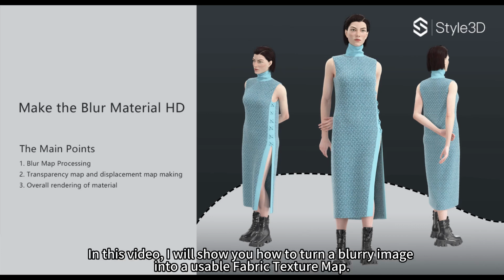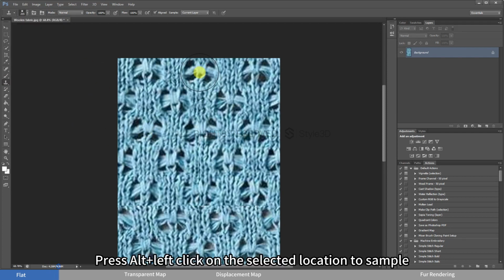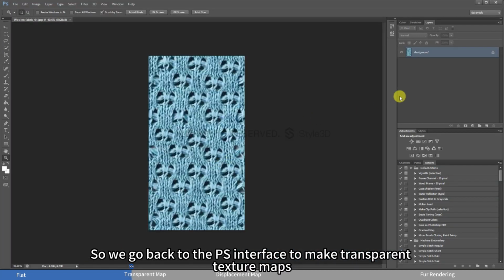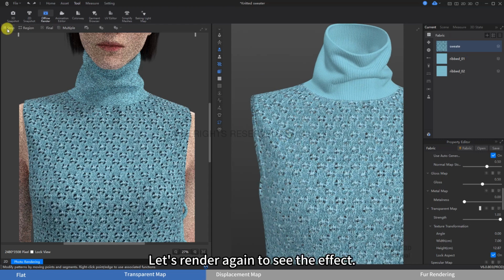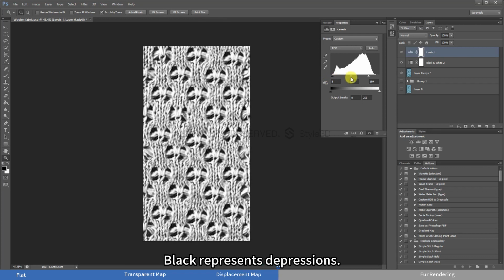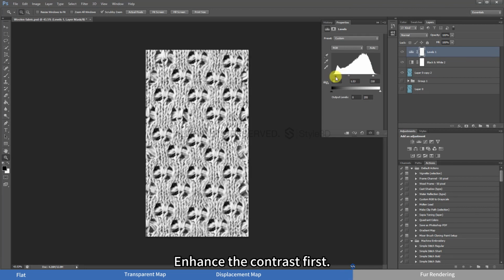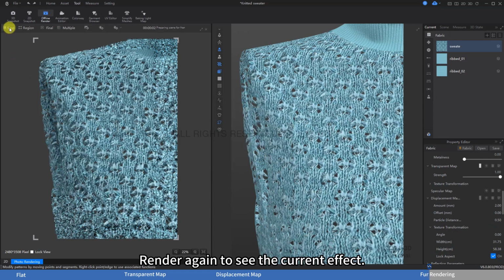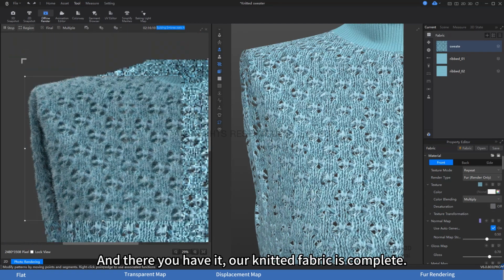Style3D -Make the Blurred Materials HD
For the materials of this tutorial , please click the
Are you curious to know more about digital fashion?